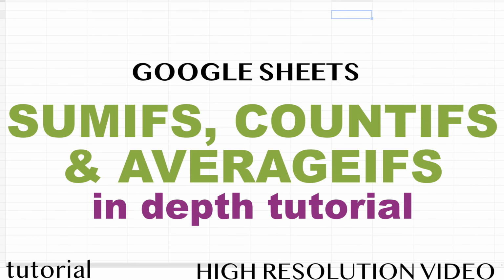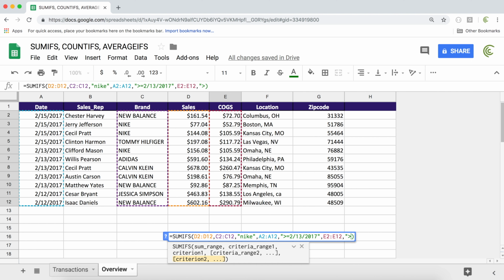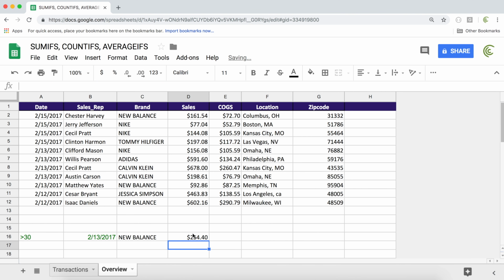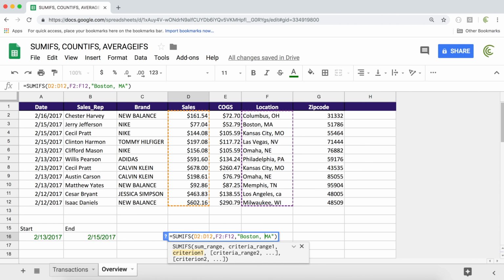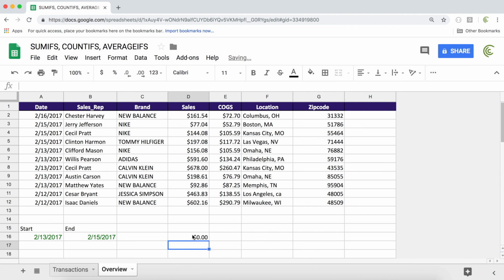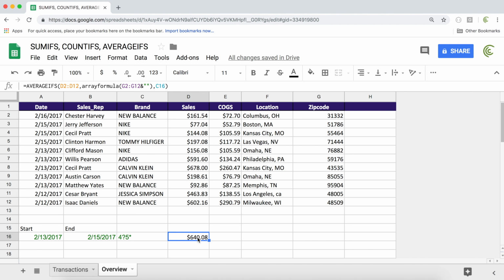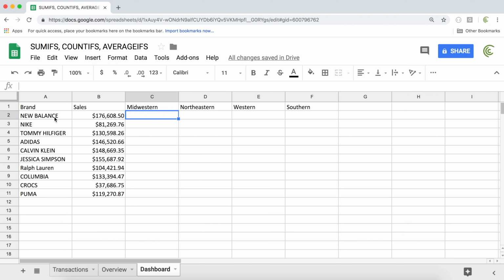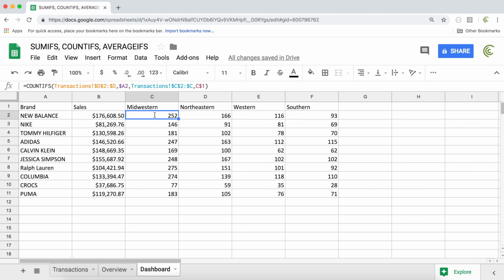Google Sheets - SUMIFS, COUNTIFS, AVERAGEIFS - When Range is Between Dates or Cell Contains & More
Learn how to use SUMIFS, COUNTIFS, AVERAGEIFS formulas. This tutorial shows how to SUM, AVERAGE or COUNT with condition, total range between dates, total when cell contains text, use multiple criteria, SUMIFS, COUNTIFS, AVERAGEIFS from another sheet (tab), use greater than or less than criteria and much more.